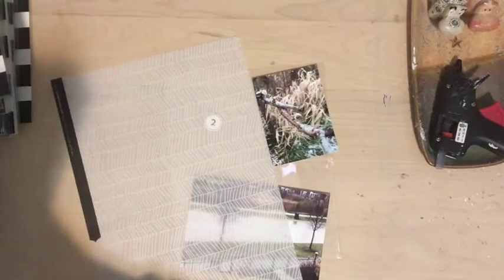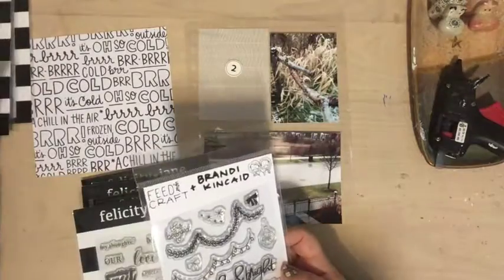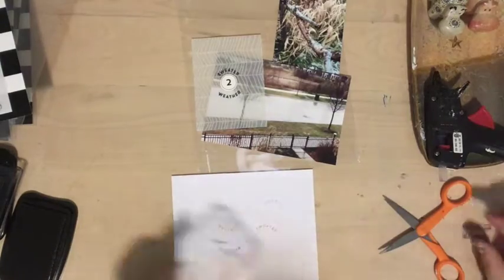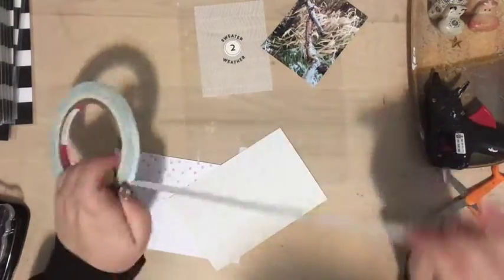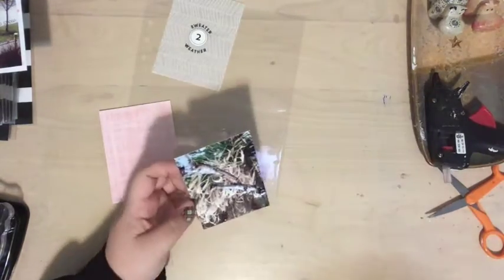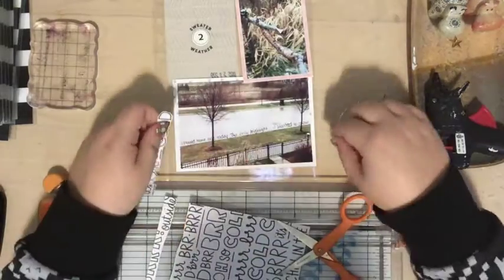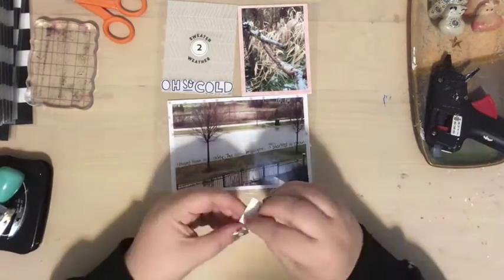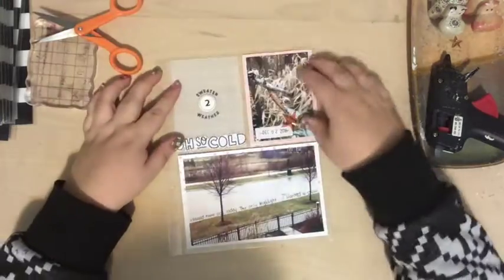December Daily 2016 - Day 2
Every day during the month of December I have a new video for you - and today is no exception! In today's video I'm sharing day 2 in my December Daily album.I kept it really simple because I was sick this day.